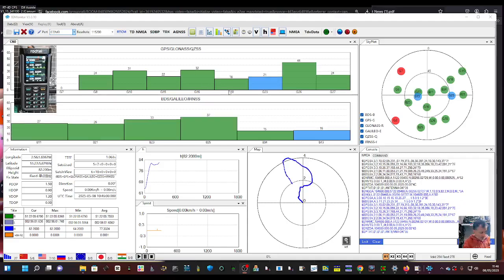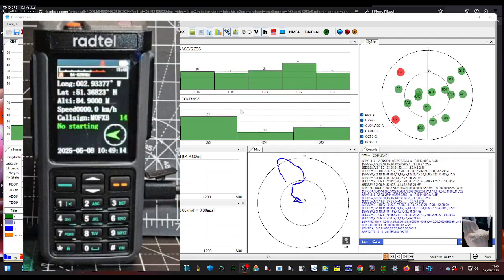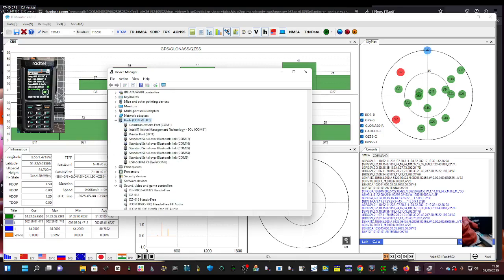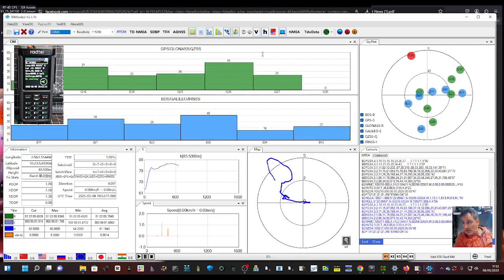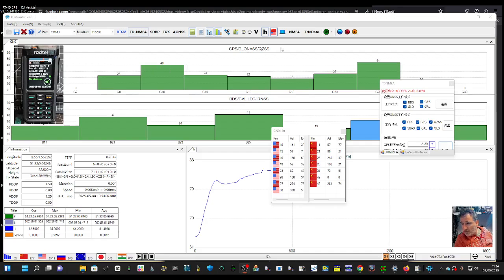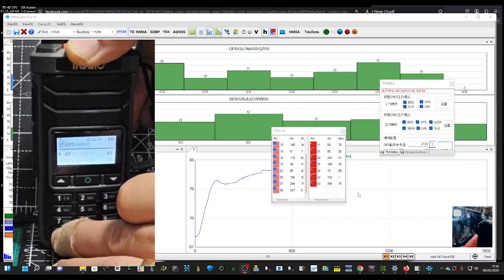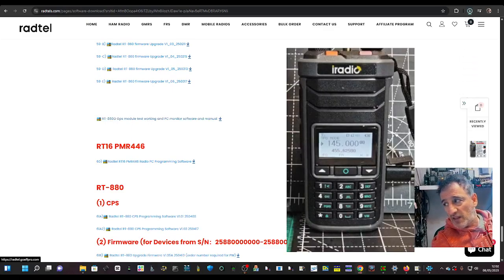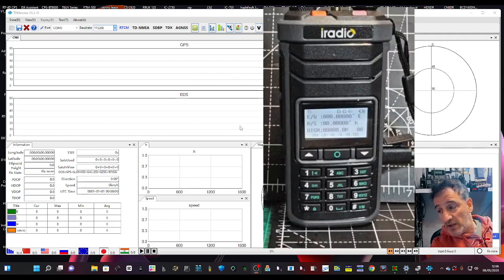GPS Monitor Sofware - Radtel 880g / 860g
Radtel Download Monitor Software